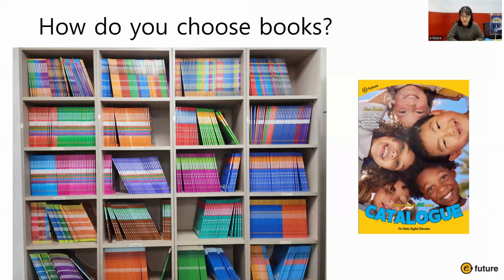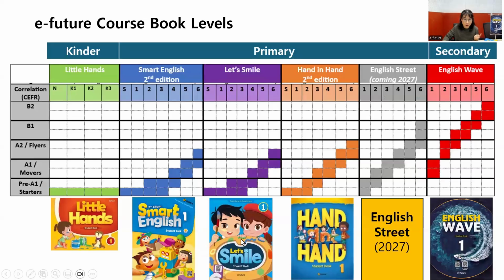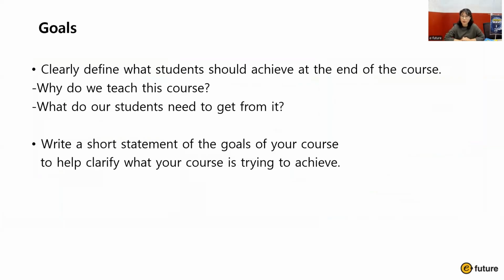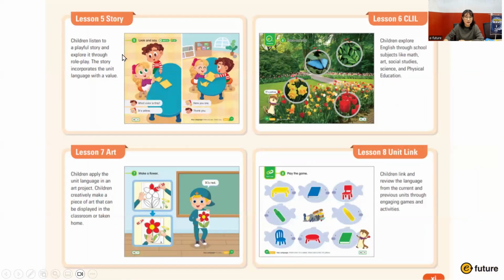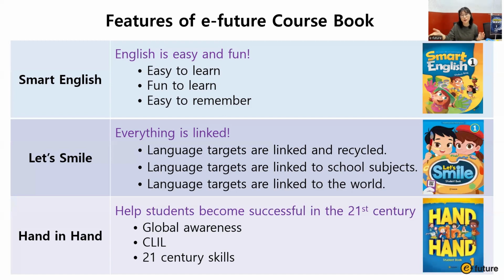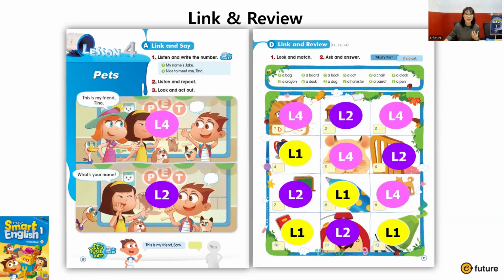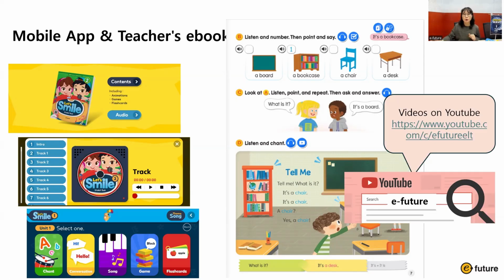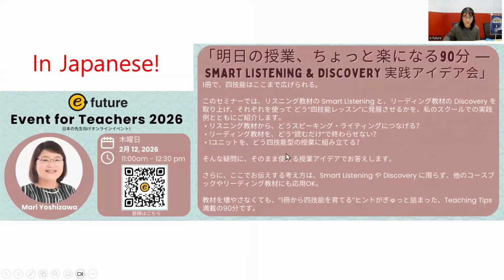Event for Teachers 2026: Choosing Books for Your Class - A Friendly Guide (Webinar)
🎤 Soo Kim (e-future)

In this session, Soo will share practical tips on how teachers can select the most effective books for different classes and specific learning goals.✨